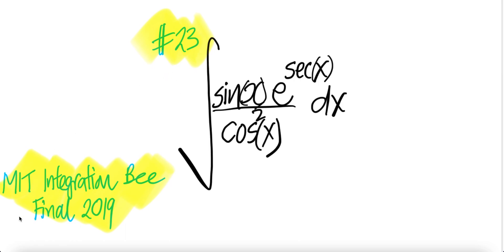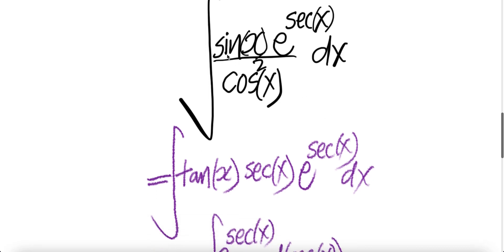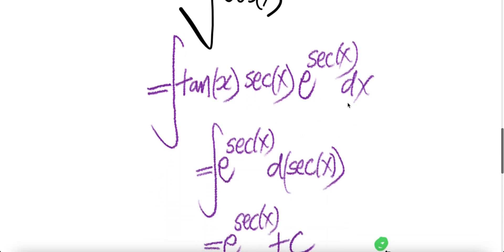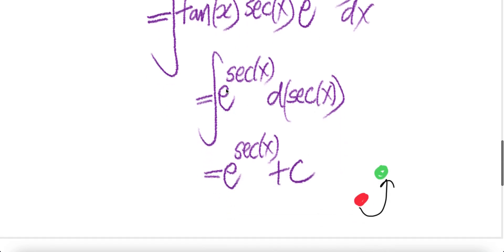#23 2019 MIT Integration Bee Final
∫sin(x) e^sec(x)/cos^2(x) dx